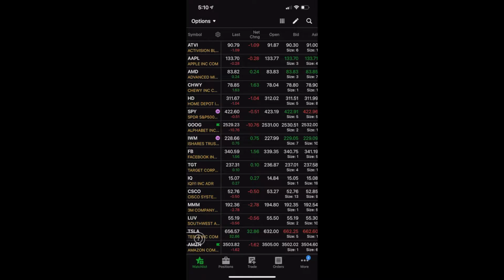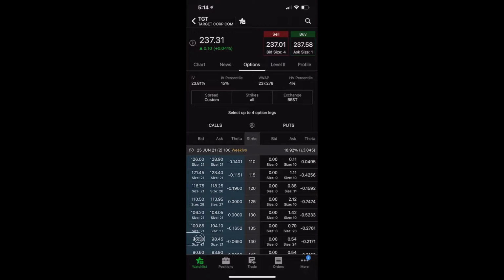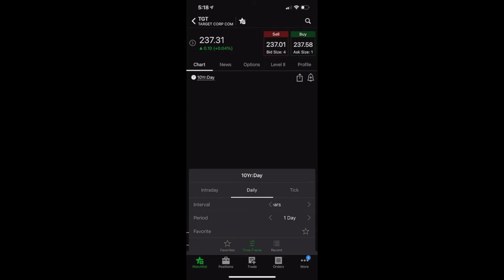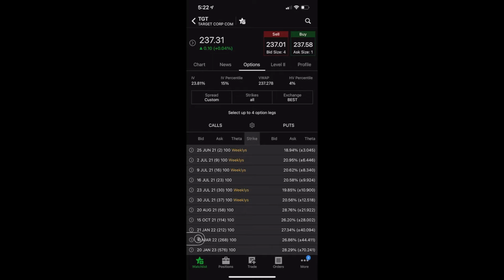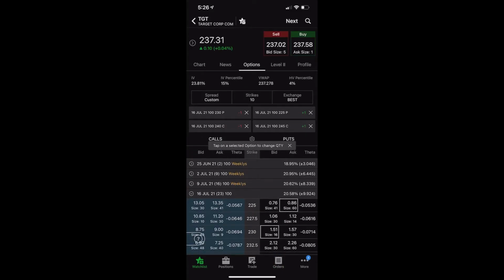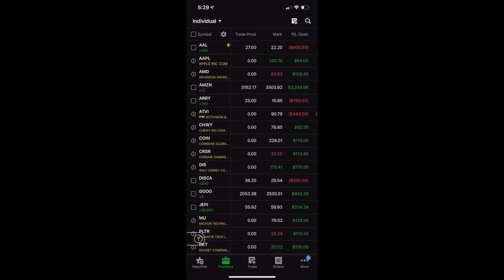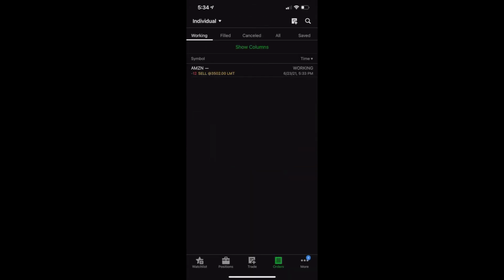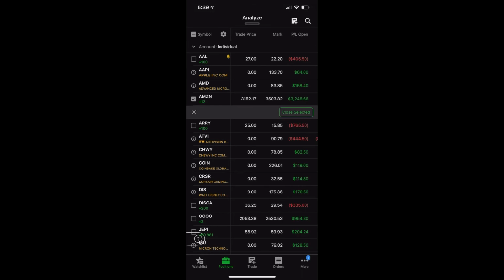ThinkorSwim Mobile App Tutorial for Beginners | Step-by-Step Guide to Trade on TOS Mobile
ThinkorSwim Mobile Demo for Beginners.

In todays video we do a full demo of the ThinkorSwim mobile app. We cover everything you’ll need to know to get started trading on the app. Everything from how to place a trade, customize charts and view balances. The ThinkorSwim mobile app is just one of the apps offered by TD Ameritrade. However, it is the recommended trading app for those of you active traders out there.

Although I still prefer to do most of my trading from the Desktop application of ThinkorSwim, the TOS app is an excellent alternative. For those of you switching from Robinhood, this app will take some time getting used to, but it’s well worth the time to learn. You’re going to be able to easily access Level II data, view studies and indicators on your charts and trade complex products far more easily.

If you’re an options trader this is also the app for you. When viewing the option chain you can add any metric you find important when picking your strikes. Whether that be any of the greeks (delta, gamma, theta, vega), volume, probability OTM, or many more. It will also allow you to place more complex options spreads like Iron Condors or butterfly spreads far more quickly. It is also the only app through TD Ameritrade that will allow you to trade products like futures or forex.

Timestamps
0:00 – Intro
0:45 – Change/Create New Watchlist
3:27 – How to Buy Stock
8:50 – How to Trade Options
12:15 – How to view Level II Data
5:00 – Customizing Charts
15:00 – How to Close Open Positions
15:20 – Customize Position Layout
16:19 – How to Cancel/Edit a Working Order
18:05 – Change from Black to White background